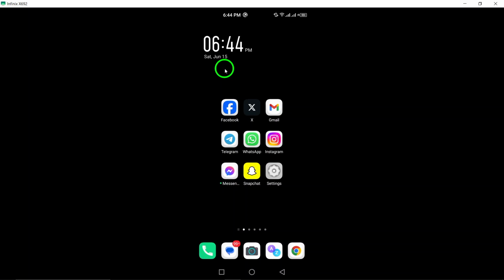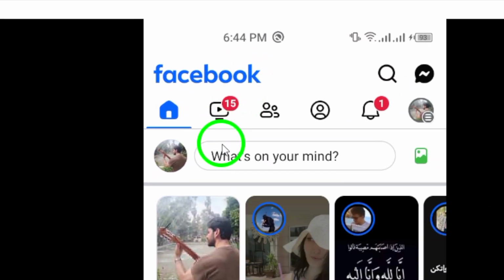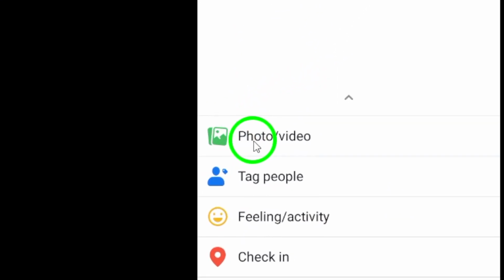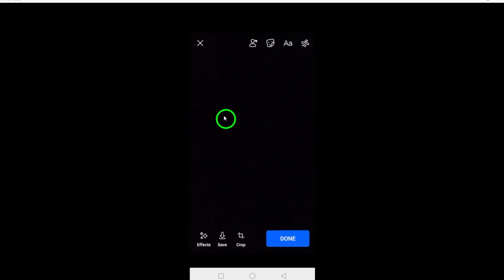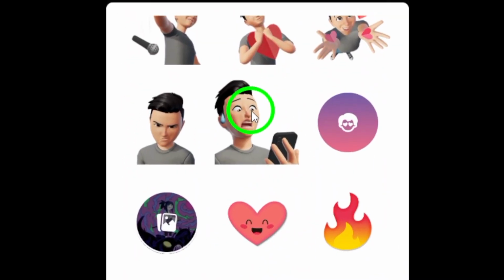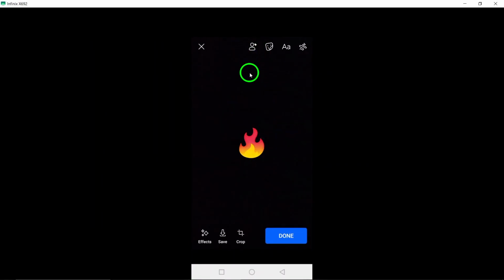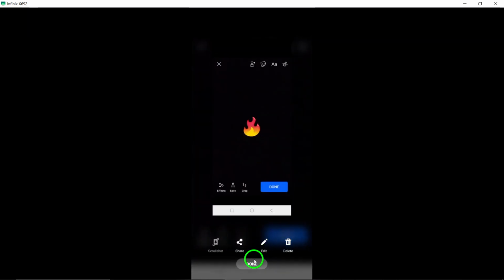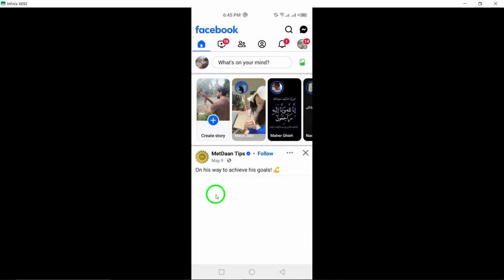How to Add Gif to your Photo On Facebook (Updated)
Learn how to add a GIF to your photo on Facebook with the latest update. Follow these steps:

1. Open Facebook app on your android device
2. Tap What's on your mind? At the top
3. Tap the camera icon
4. Select Story at the bottom
5. Take a photo or choose one from the gallery
6. Once you’ve selected the Photo tap the stickers icon at the top
7. Tap GIF icon
8. Select what you want by tapping on it
9. Tap Done at the bottom right
10. Tap Next then tap Share to post it

Enhance your Facebook posts by adding fun GIFs to your photos. Try it out now.